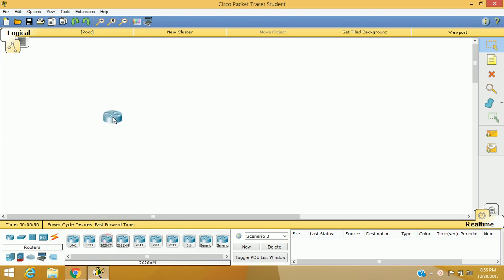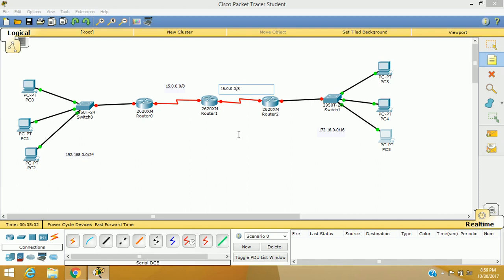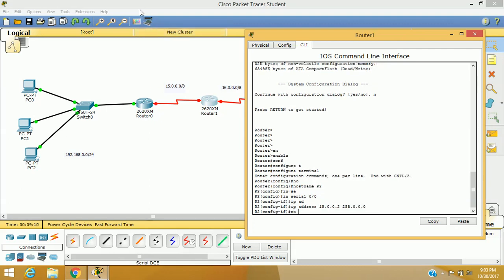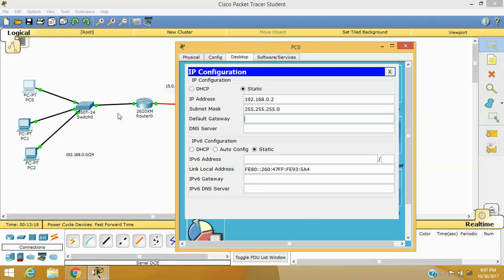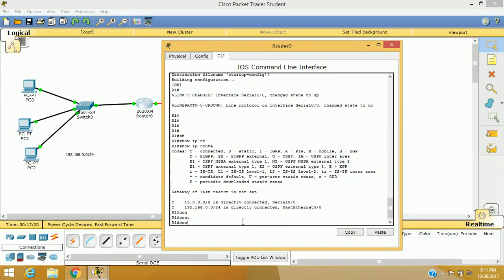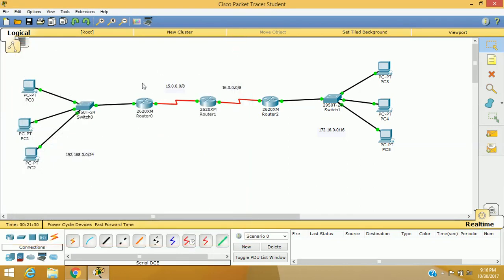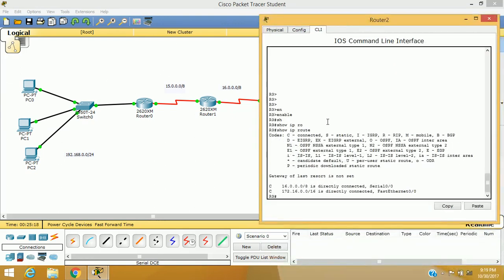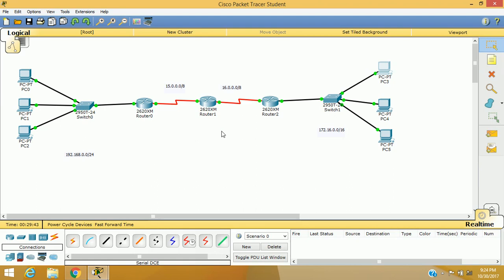Static Routing Configuration on Cisco Router — CCNA Lab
Configuring static and default routes on Cisco routers. Covers next-hop and exit-interface syntax, default route configuration and verifying with show ip route.